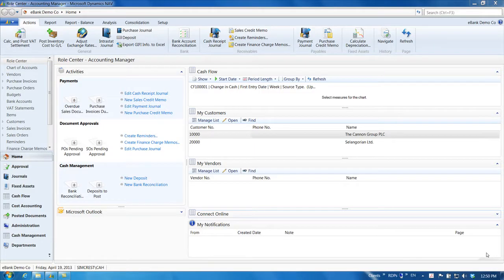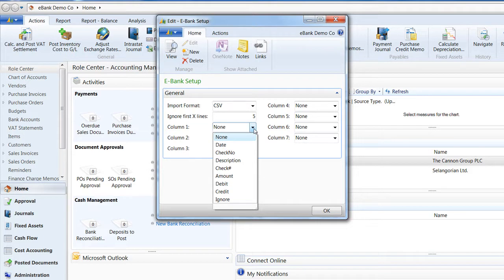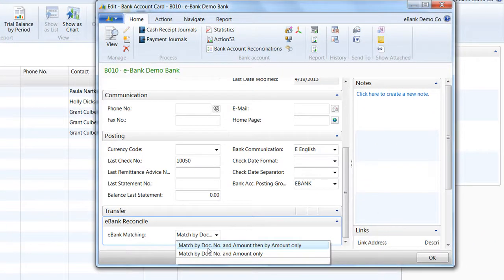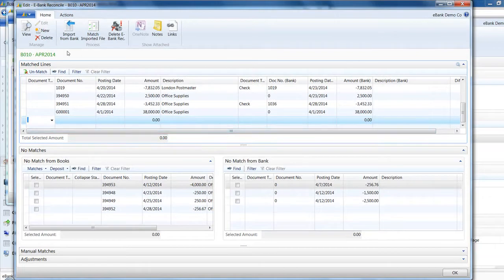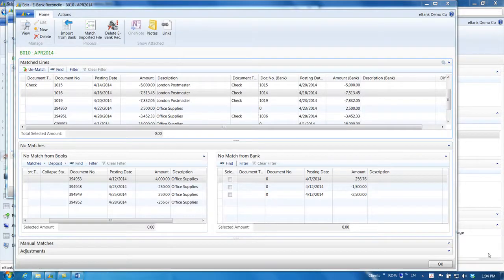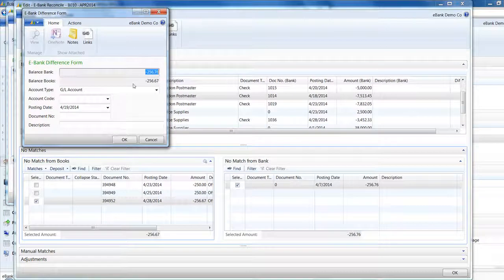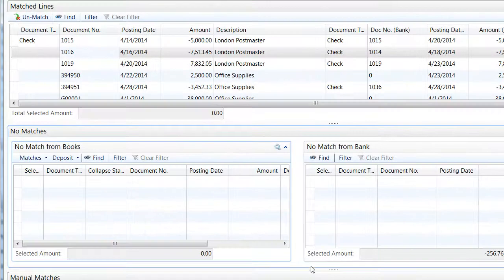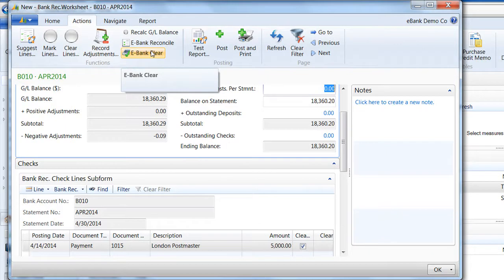e-Bank Reconciliation for Microsoft Dynamics NAV by SimCrest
Demo of SimCrest's e-Bank reconciliation add-on for Microsoft Dynamics NAV